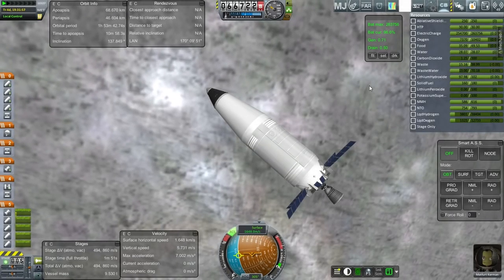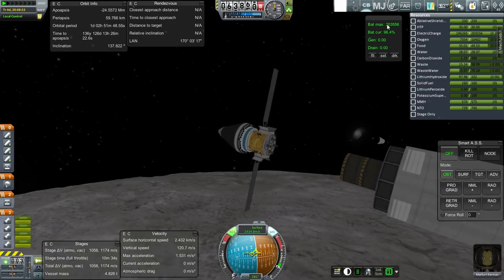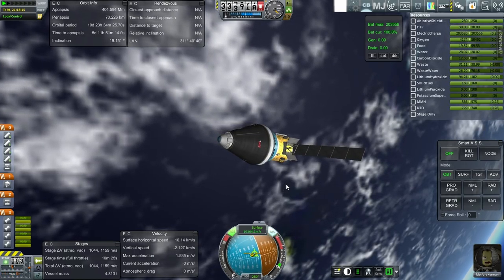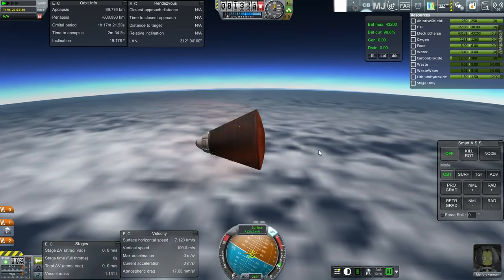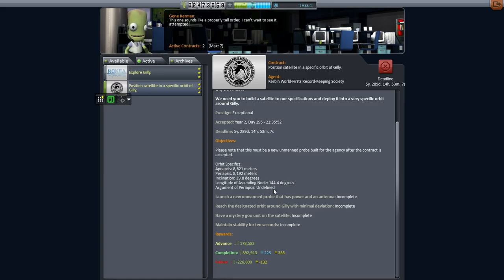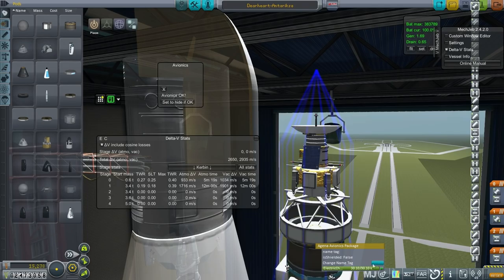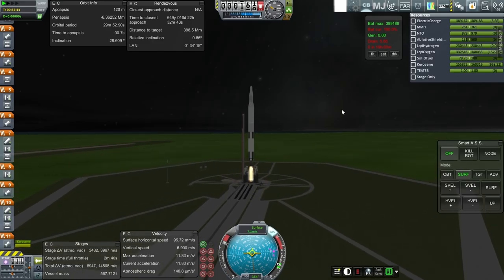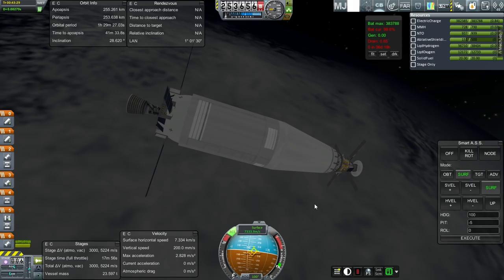Realism Overhaul in KSP Beta 28 - Matfurt Part 2 and Dearheart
I attempt to bring Matfurt home from lunar orbit, and then launch the Dearheart probe to Deimos.